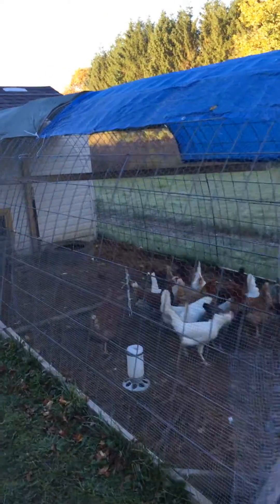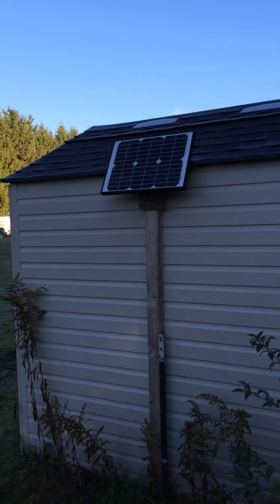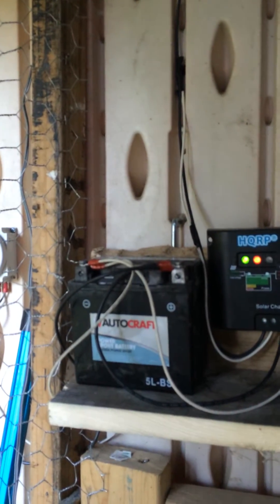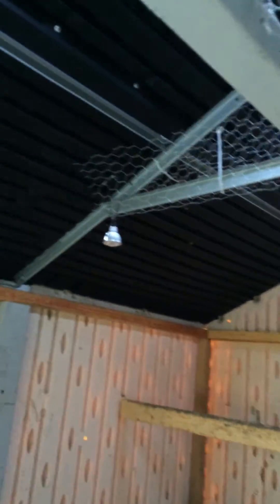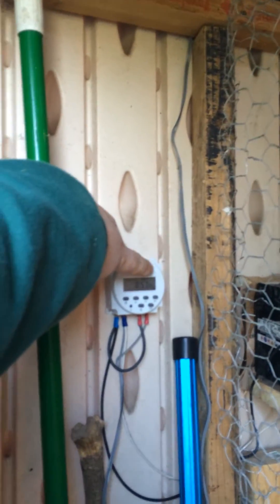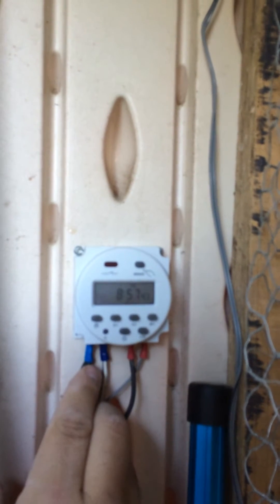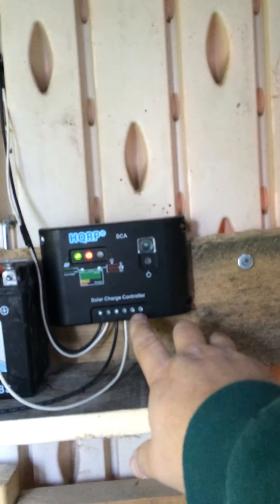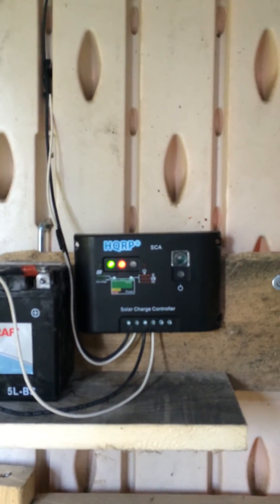Solar power in the chicken coop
A short video showing the solar panel, charge controller, timer, and led lights in my chicken coop.